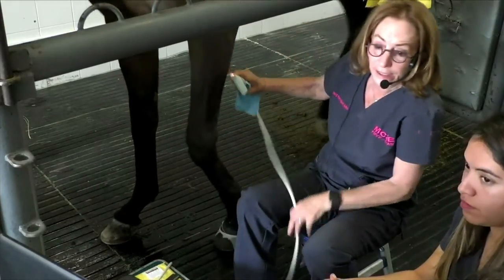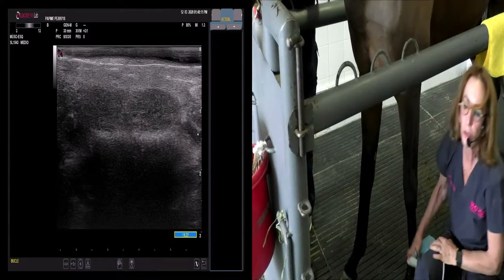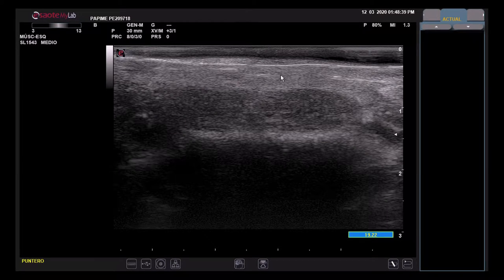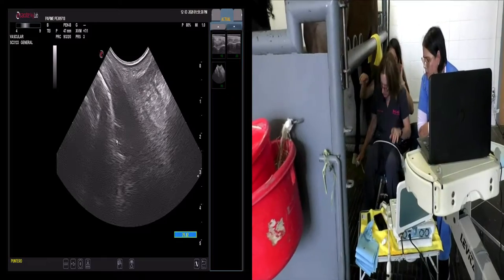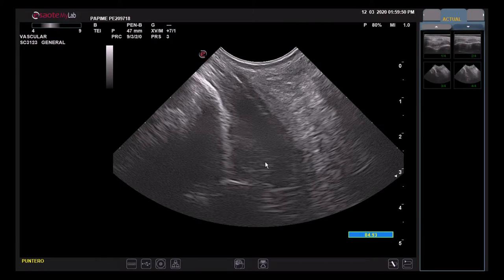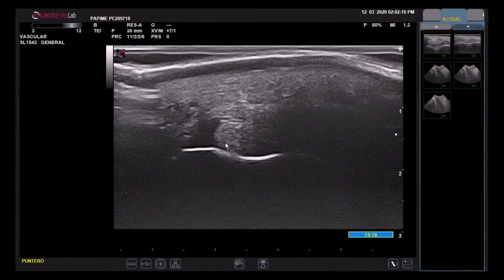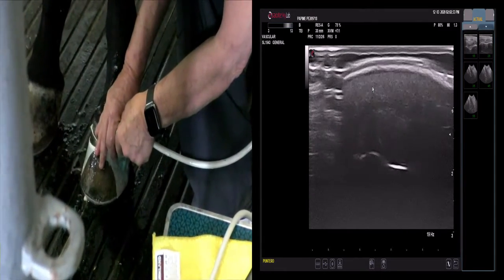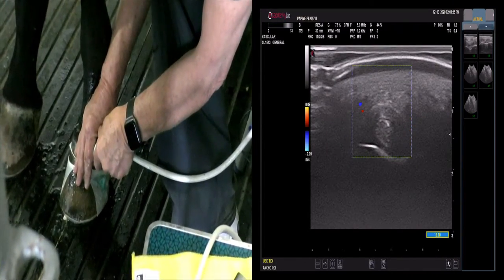1 SONOGRAFÍA DEL PIE EQUINO